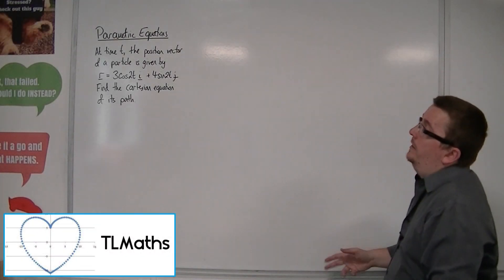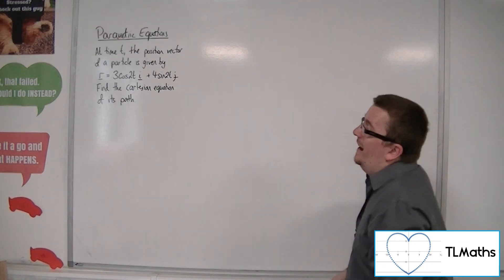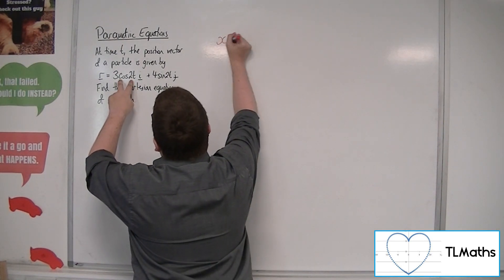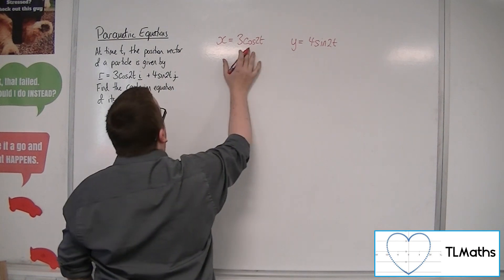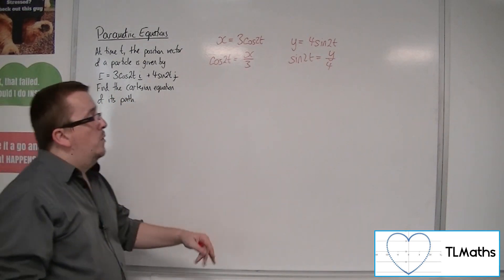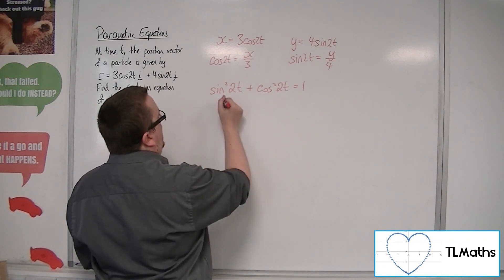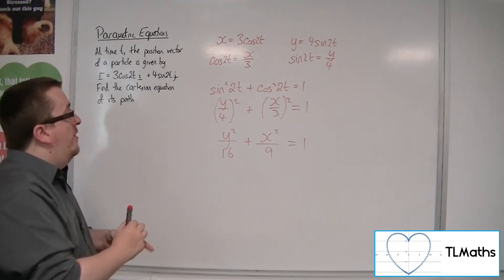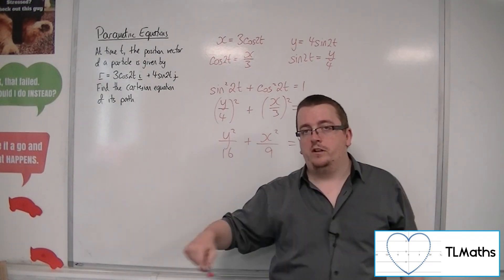A-Level Maths: C4-01 Parametric Equation Modelling: Parametric to Cartesian